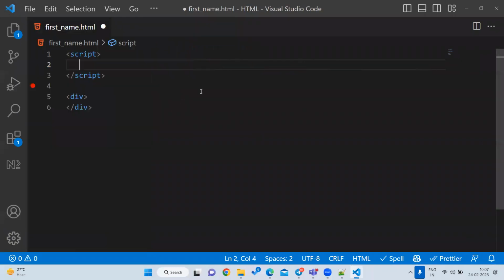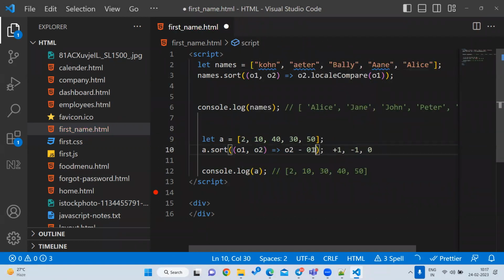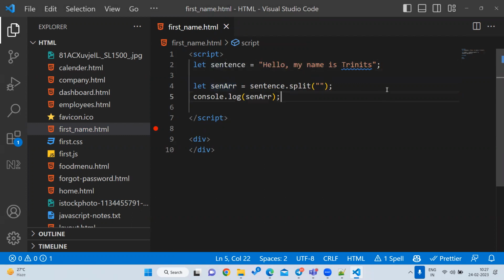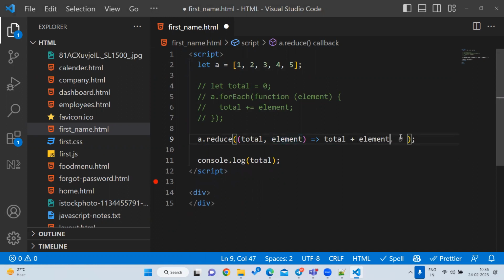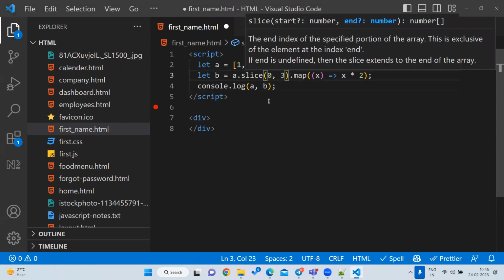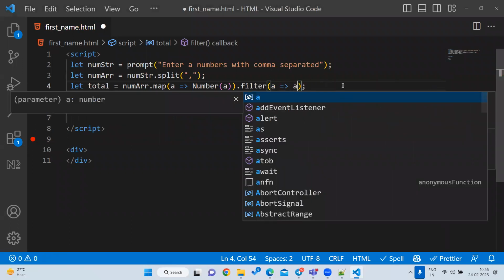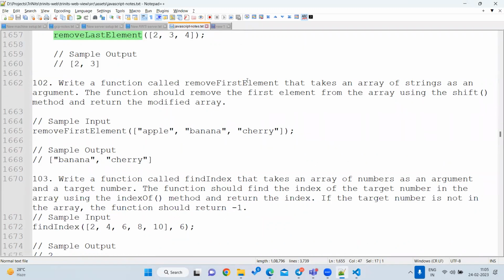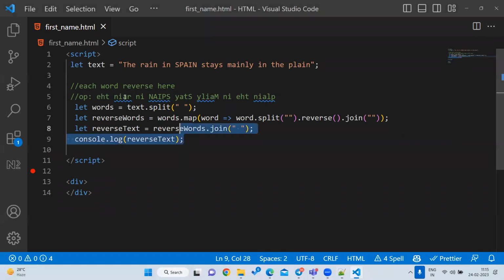Part 7 JavaScript Tutorial | Array part 2 | Array methods | Sort | Reverse | Splice | Map | Reduce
Contents:-
Array methods part -2
- sort
- reverse
- splice
- reduce, reduceRight
- map
- isArray

Programs:-
87. Take 1 input from the user and reverse the given string (String to the array, then reverse then convert to a string again)
  Prompt message:  Enter a sentence
  UserInput1: Hello Sir/Madam

   Output: Madam/riS olleH

88. Take input from users and convert them into an array(using the split method) and print them in ascending order and descending order. (Sort strings)
   Prompt message:  Enter a number with comma
   UserInput:  Hello students all the best.
   Output:
  Normal order
     best
     Hello
     students
     the
  Reverse order:
    the
    students
    Hello
    best

89. Take input from users and convert them into numbers and add them to the array and print them in ascending and descending order. (Sort numbers)
 UserInput:  10, 30, 50, 100, 25, -5
 Logic: First split based on comma, then convert to integers and sort it.
 Normal order
    -5
    10
    25
    30
    50
    100
  Reverse order:
    100
    50
    30
    25
    10
    -5

90.  Create an array as below and find the sum of the array elements.(use reduce method)
  let a = [20, 50, 20, 500];

  Output: 590

91. Filter the array whose age is greater than 18?
  let a = [10, 200, 120, 40, 0, -20];
  OP: 200, 120, 40

92. Student marks are given in the below array. If all subject's marks are greater than 35,
  print output
  let a = [40, 56, 89, 54, 77,55];
  OP: All subjects are - true

93. Students are going for a marriage. If at least one guy has an invitation, then allow for the function. Allowed student id is: 89
  print output
  OP: All students are allowed - true

94. Take input from users and convert them into numbers and add only even numbers to the array.
 UserInput:  10, 21, 52, 1
 Output: 10, 52

95. Take input from the user and add them to the array. Print only names whose names is started with the "T" character
 UserInput1:  Trinits welcomes you all to Training
 Output: Trinits, Training

96. Create the below array in the program. Print only odd numbers.
 let a = [21, 33, 50, 200, 92];

97. Create an array as below and find the sum of only the even numbers from the array elements. (use reduce method)
  let a = [1, 2, 5, 4, 3];

  Output: 6

98. Create an array as below and find the sum of only the odd numbers from the array elements. (use reduce method)

  Output: 9

99. Write a function called addFirstElement that takes two arguments: an array of numbers and a number. The function should add the number to the beginning of the array using the unshift() method and return the modified array.
 // Sample Input
 addFirstElement([2, 3, 4], 1);

 function addFirstElement(arr, val) {
   arr.push(val);

 let res = addFirstElement([1, 2, 3], 4);
  console.log(res);

100. Write a function called removeElement that takes two arguments: an array of strings and a string. The function should remove the first occurrence of the string from the array using the splice() method and return the modified array. If the string is not found in the array, the function should return the original array.